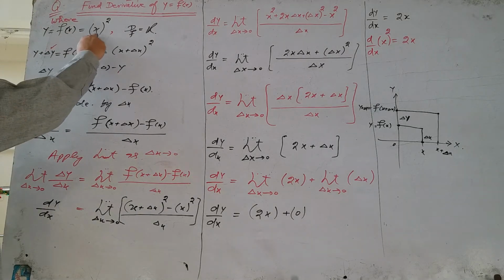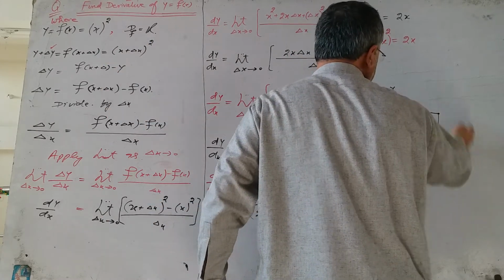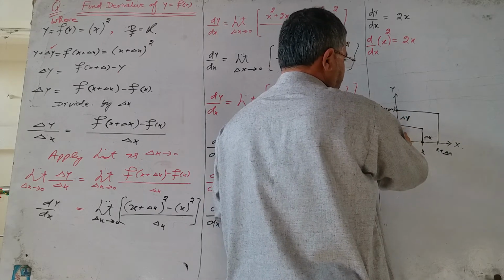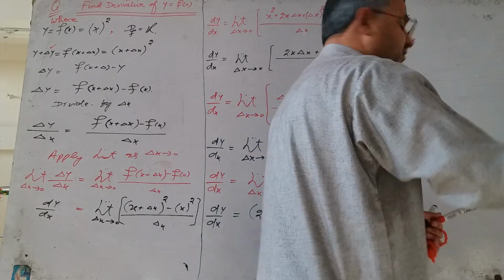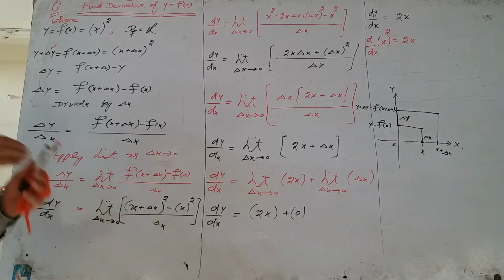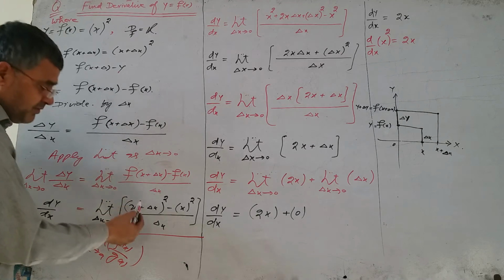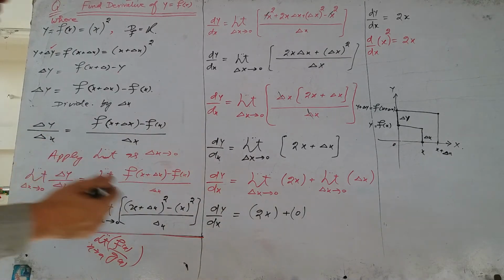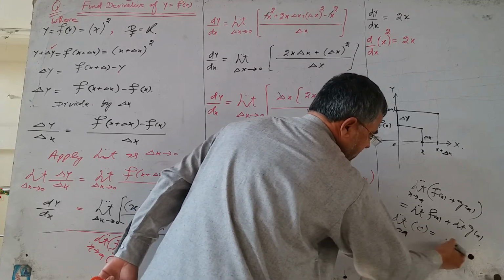Derivative of f(x)=(x)^2